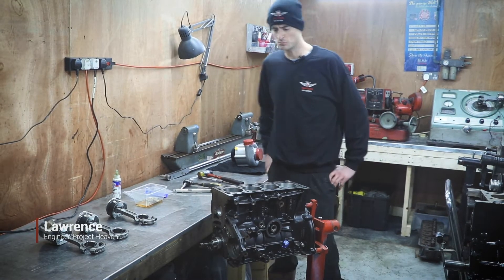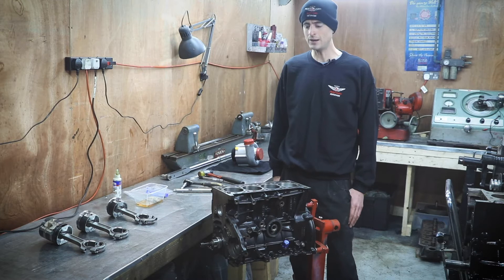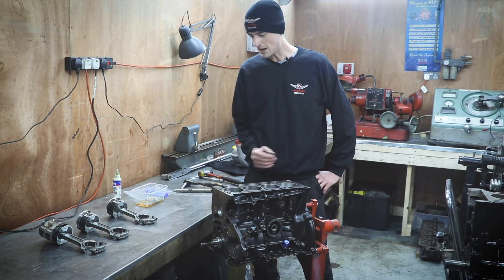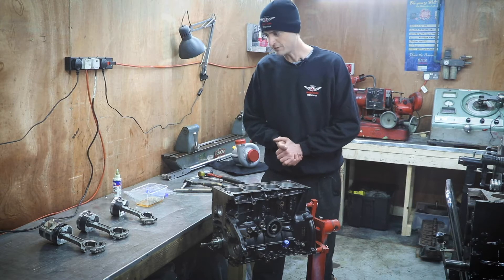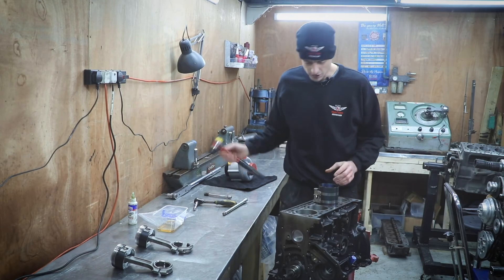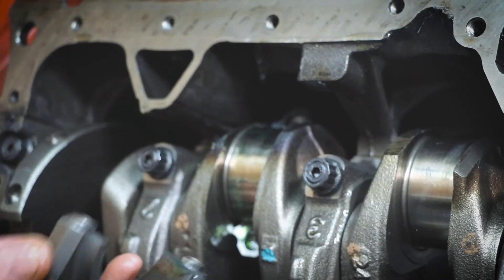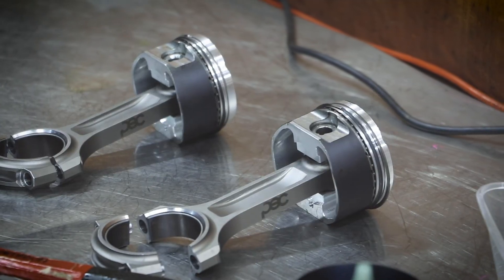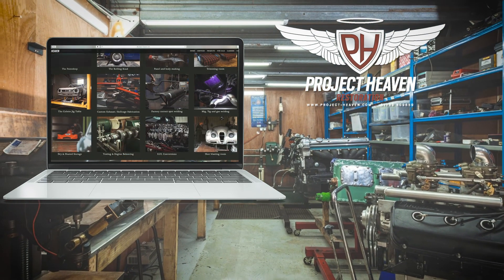Supercharged engine build | Peugeot 205 T16 Group B Rally Car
Today's video looks at this Clio Sport F4R engine from a 205 T16 Group B rally car replica and how we intend to boost it's power.

The engine build:
00:00 Intro
00:26 The history of the 205 T16 rally car
00:52 Re-designing the rear suspension
01:10 How we are going to give the car more power
02:10 Checking the tolerances
02:31 The new pistons
03:23 Piston cooling jets
03:37 How to instal the pistons
05:09 How to tighten the piston rings
07:04 The next steps in the engine build
07:53 Outro

Project Heaven Restoration

⚡Project Heaven⚡
✔️Engine building
✔️Classic & vintage car servicing
✔️Fabrication room,
✔️Fully equipped in-house CNC machine shop
✔️Concours paintwork
✔️Body Shop
✔️Rolling Road
✔️TIG, MIG, Gas & Spot Welding
✔️Shot blasting.